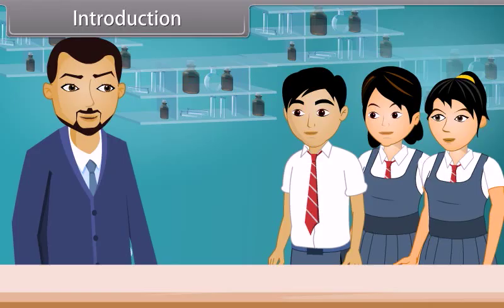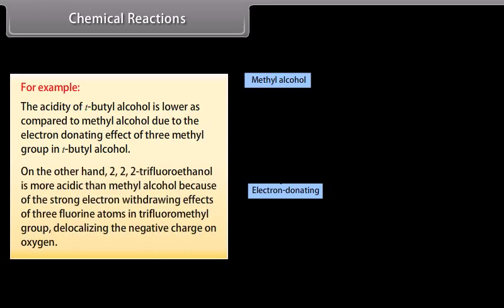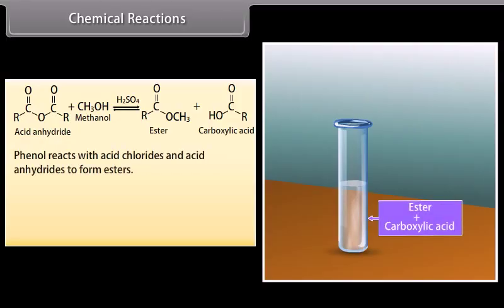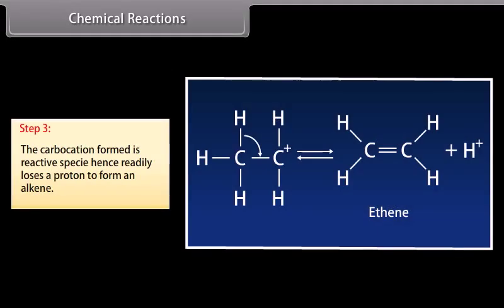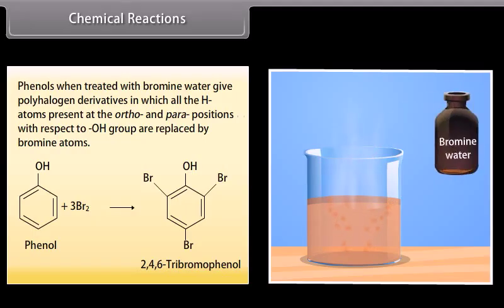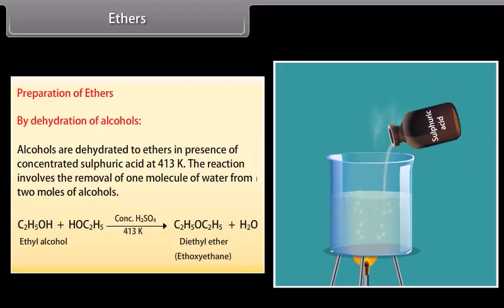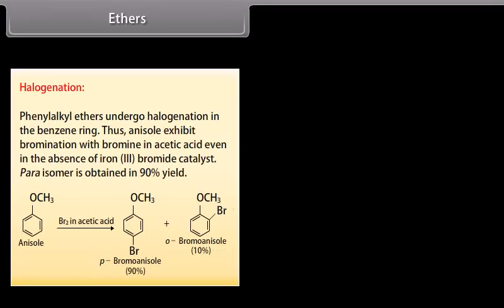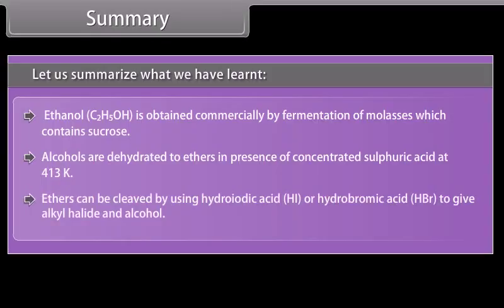Alcohols, Phenols and Ethers II